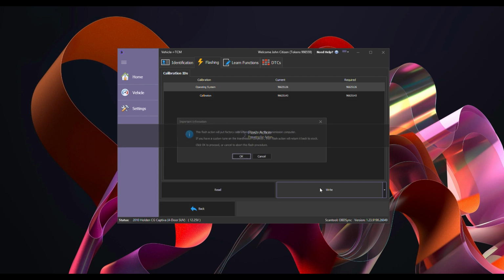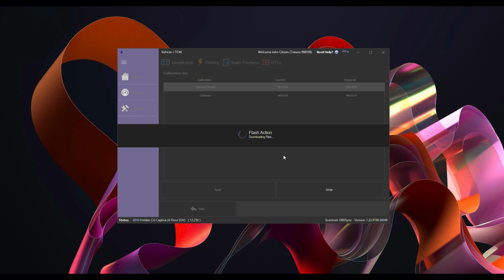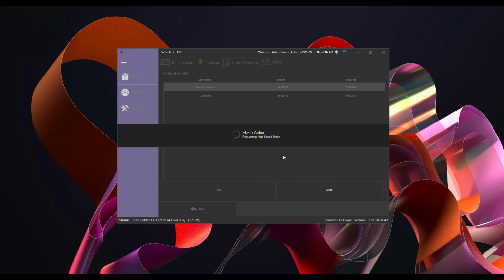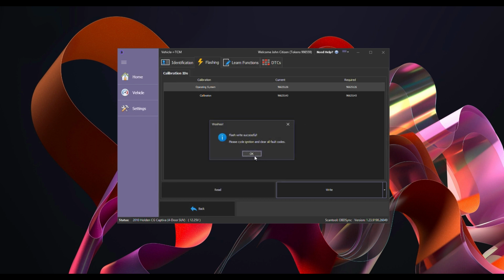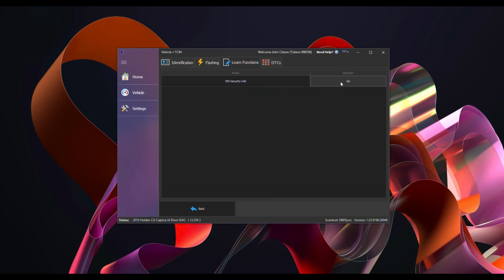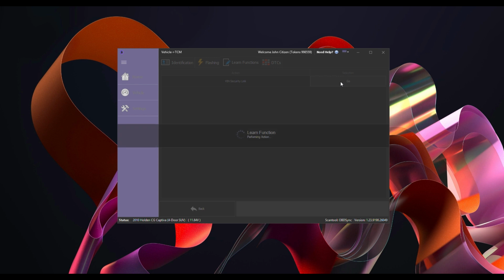Holden CG Captiva Transmission Control Module (TCM) Replacement Programming and VIN Security Linking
This demonstration is for programming a replacement Transmission Control Module (TCM) for a Holden CG Captiva.

Both used and new modules can be fitted to the vehicle and programmed with two easy steps:
1) Perform a flash write.
2) Perform a VIN security link.